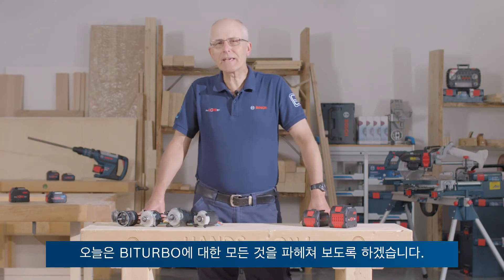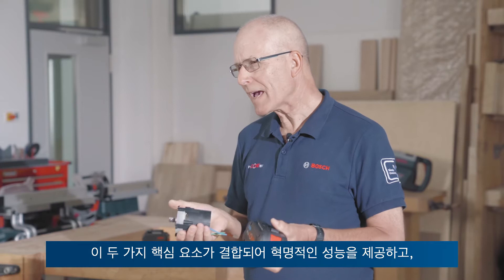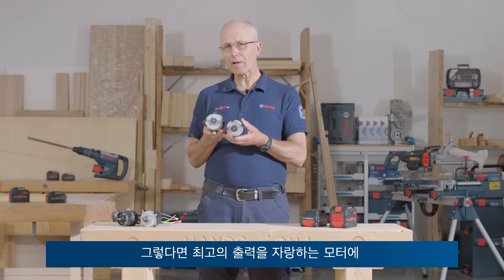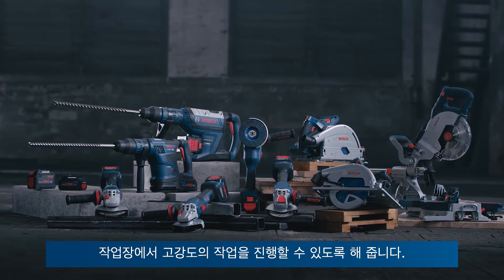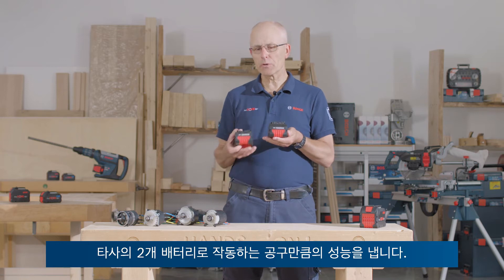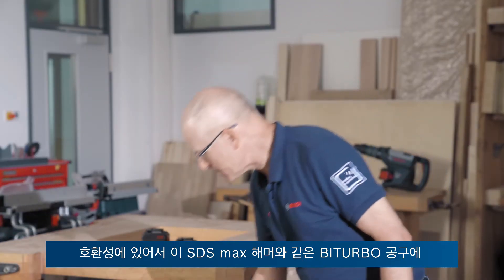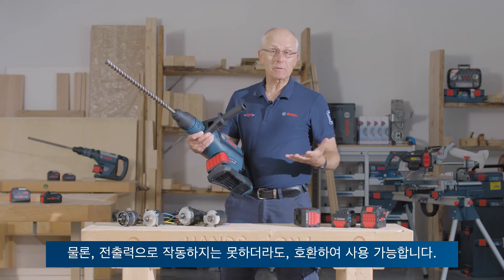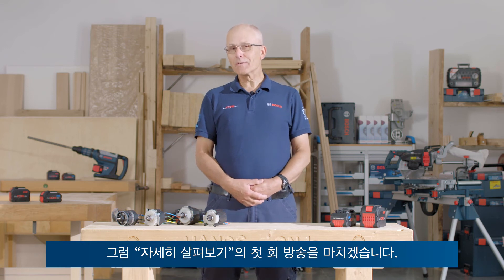보쉬 전문가용 전동공구 BITURBO Brushless에 관한 모든 것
보쉬 전문가용 BITURBO는 무엇일까요? 보쉬의 독보적인 BITURBO 기술이 성능 혁신에 어떠한 영향을 미칠까요? 이러한 질문에 대한 답변은 저희 영상을 통해 상세한 자료와 흥미로운 세부 내용과 함께 이미 전해드린 바 있습니다. 보쉬 전문가용 BITURBO Brushless에 관한 모든 내용을 하나의 영상에 담아 보았습니다. BITURBO Brushless는 보쉬의 최강력 배터리와 새로 출시된 고성능 모터가 결합된 것으로, 이 강력한 조합을 통해 충전 공구로 유선 공구의 성능을 내며, 일부 충전 전동공구는 유선 전동공구보다 더 높은 출력을 발휘하기도 합니다. 어떻게 이런 일이 가능할까요? 보쉬 전문가용 전동공구 BITURBO Brushless와 함께라면 가능합니다. 보쉬 전문가용 BITURBO 전동공구의 특징: - BITURBO 고성능 브러시리스 모터는 ProCORE18V 배터리와 함께 사용했을 때 최대 1,800 W에 이르는 유선 공구의 파워로 극대화된 출력을 자랑합니다 - BITURBO 공구는 가볍고 매우 컴팩트하며 최적의 인체공학적 설계를 갖추고 있습니다 - BITURBO 브러시리스 공구는 스마트한 여러 기술들과 안전 기능이 적용되어 보다 안전하고 신속하며 효율적으로 작업을 진행할 수 있습니다 보쉬 전문가용 18V 시스템에 속하는 BITURBO 브러시리스 공구는 모든 신형/구형 배터리 및 충전기와 호환됩니다. 최고난도의 작업도 가장 효율적으로 작업을 마치게 될 것입니다. 보쉬 전문가용 전동공구 BITURBO Brushless에 대해 더 자세히 알아보고, 에 방문해보세요 It’s in your hands. Bosch Professional.